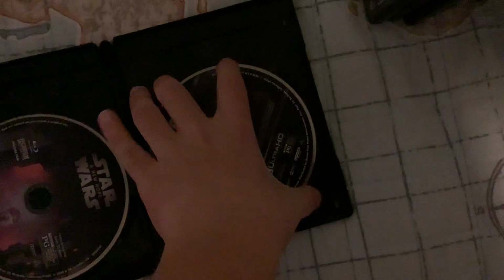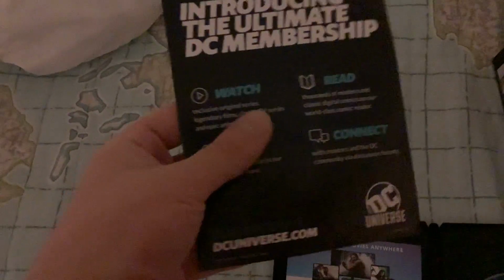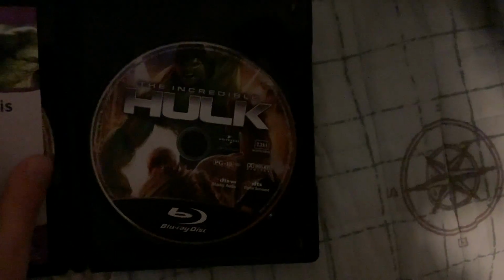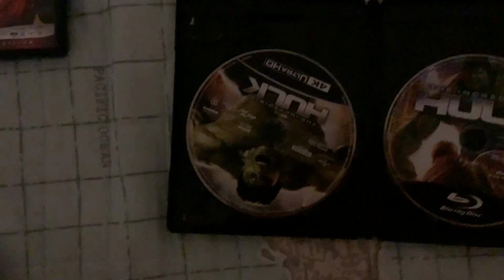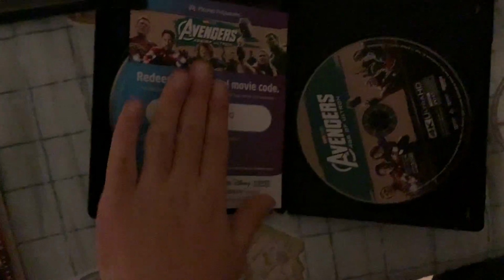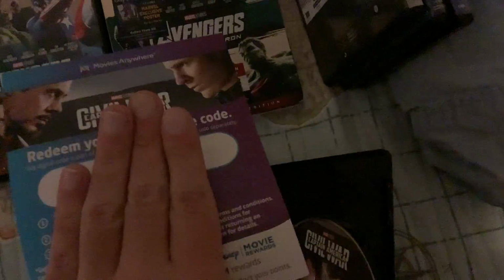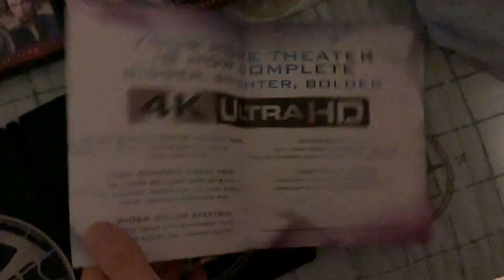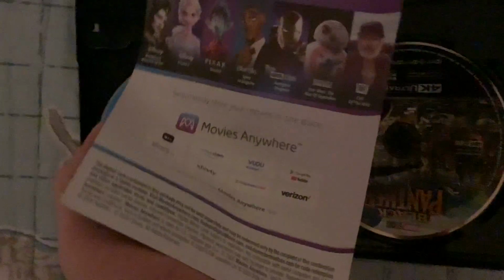My 4K Ultra HD Collection